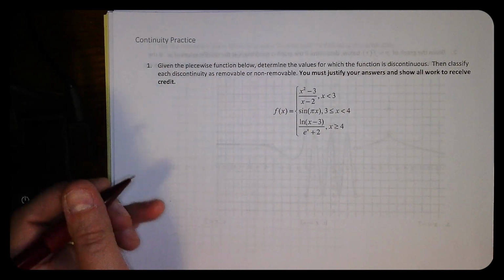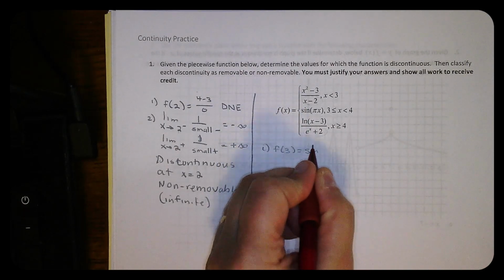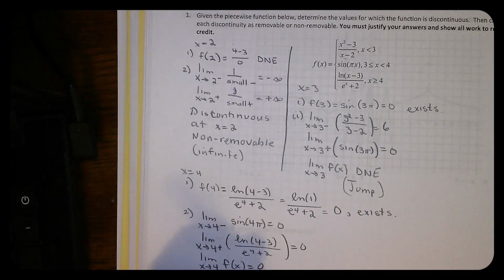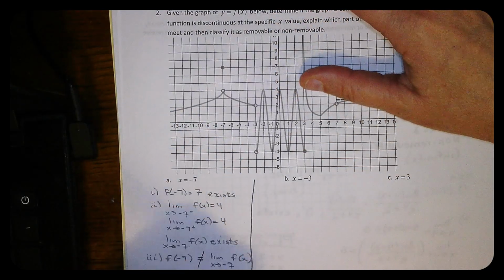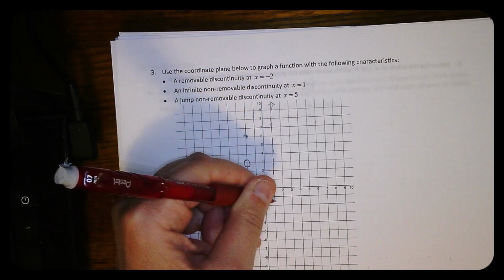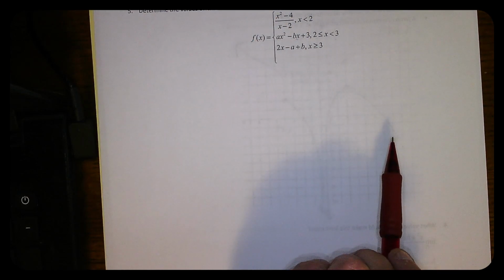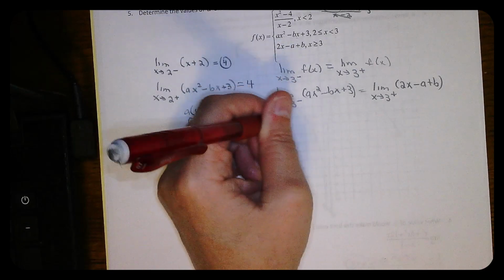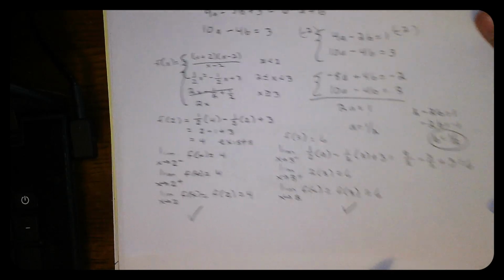Continuity practice key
MAT 271
Wake Tech
Mills